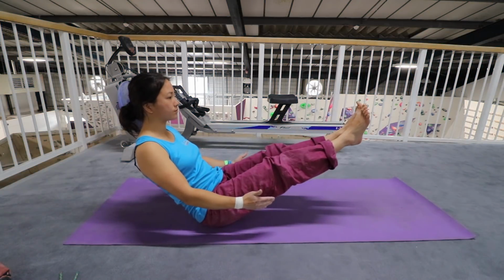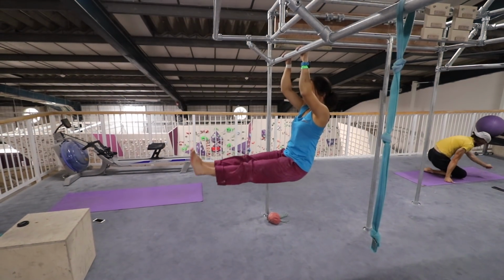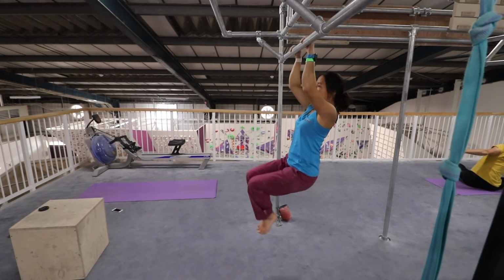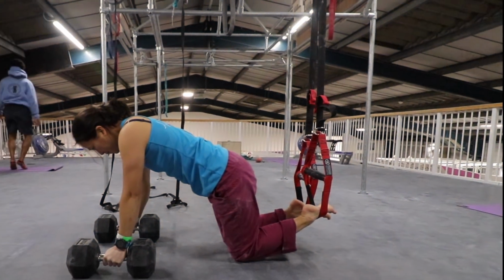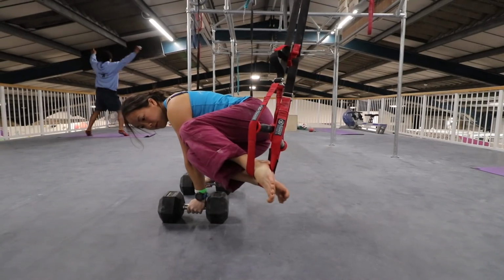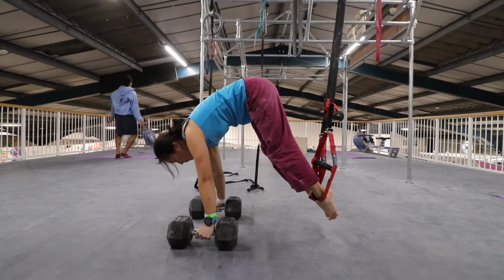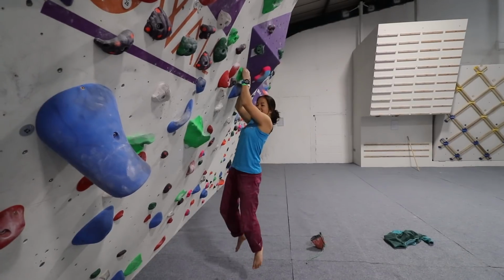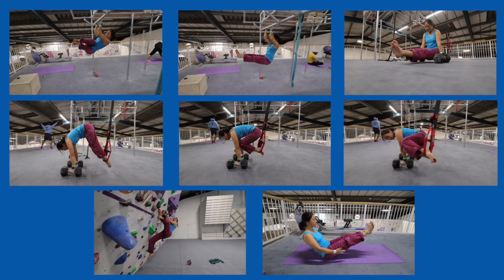Core Conditioning for Climbers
Sophie gives you some top tips on how to strengthen your core to improve your climbing. In this Core Conditioning for Climbers tutorial Sophie shows you some of her favourite core exercises and ways you can increase your climbers core to help with climbing steeper climbs.

We upload a vlog, gear review or climbing tutorial every Tuesday, Friday and Sunday

You can also help support us to continue making videos by becoming one of our Patrons and get some cool rewards:

Brett & Sophie

Scroll to the bottom to find out more about Brett & Sophie

These links do NOT cost you anything but we do get a small percentage back if you buy an item, which helps us to keep making the videos. Thank you for your support

Save that neck ache, get some belay glasses! -

        Brett’s Climbing Kit

        Sophie’s Climbing Kit

Camara Gear:

Main Camera

Main Camera Lens

Wires Mic

Our Second Camara

The Second Camera lens we use for almost everything

Head Camara

Camera Light

Brett & Sophie, the Climbing Nomads; Chasing our dreams and sharing our journey around the UK and Europe in our motorhome looking for the best rock climbing, bouldering, and adventures!

We are not the best climbers in the world, or climbing the hardest grades but we are totally obsessed and have a life long passion for climbing. So whether we're trad climbing on sea cliffs or climbing long multi-pitch mountain routes, sport climbing in Spain or crushing boulder problems in Fontainebleau, join us on our adventures as we Vlog our life on the road!

We are both qualified rock climbing and mountain instructors, holding the UK Mountaineering and Climbing Instructor (MCI) qualification and are members of the Association of Mountaineering Instructors (AMI).

We run bespoke climbing courses around the UK, so if you're interested in learning some new skills get in contact to arrange a course.